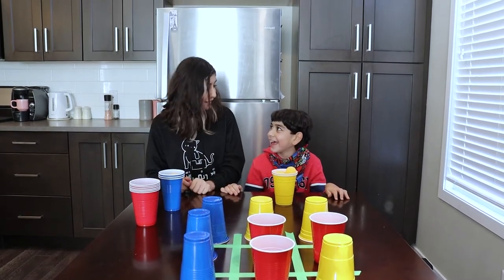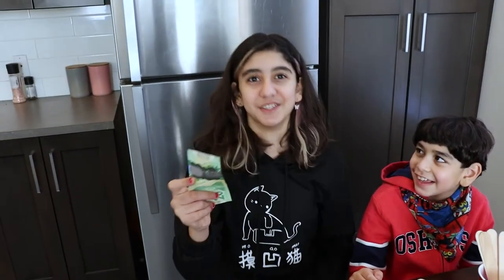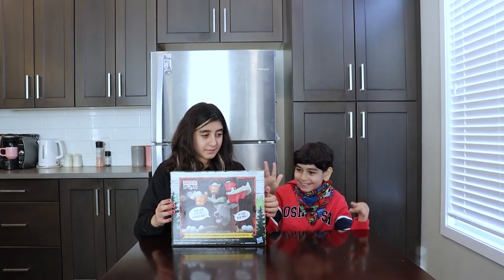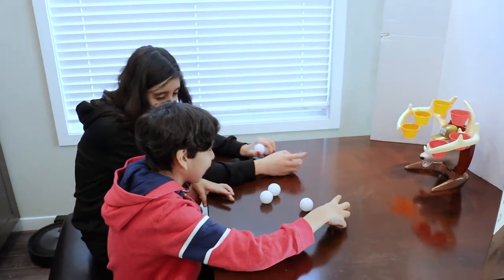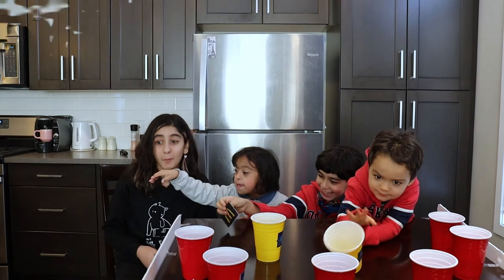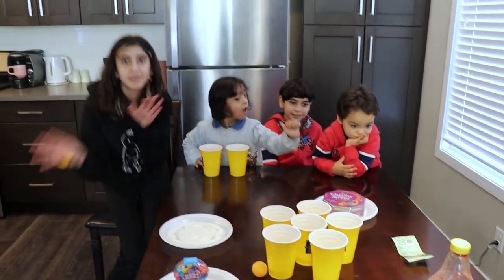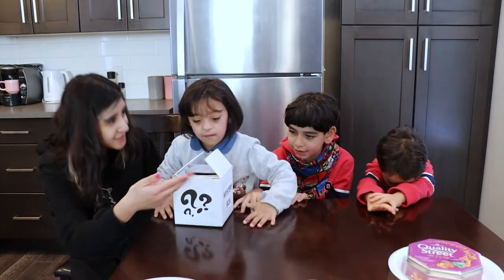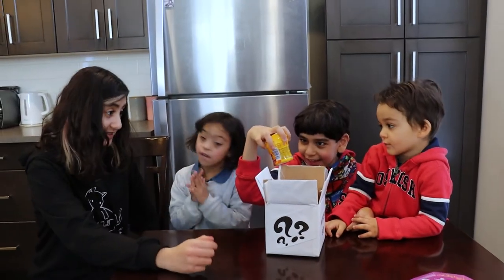Ping Pong Ball party game challenge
Hello everyone, today Jodie, special needs famous Jimmy and baby Jade have a new challenge video, they will challenge their friend in Ping Pong Ball challenges, who do you think will win??
Again, this challenge is open for you and everyone, if you dare to challenge J Kids Family you have to do a very simple steps:
2- Send an email to arrange where and when you will do it, PLEASE ask you parents to send this email.
This challenge is open for all ages, so you can have a challenge with Jade, or Jimmy, or with Jodie.
Tell your friends and family to have a big group of challengers.